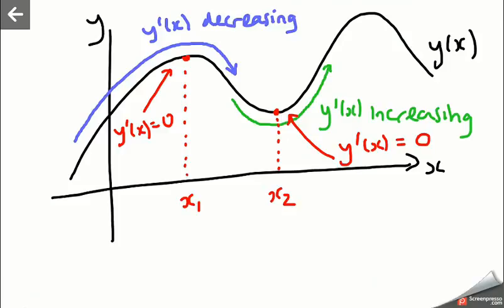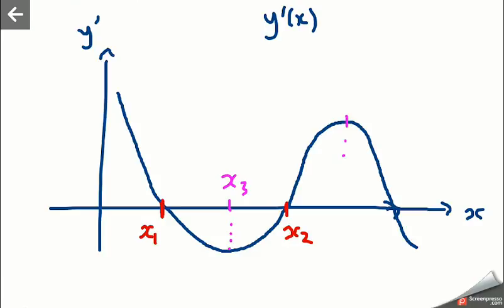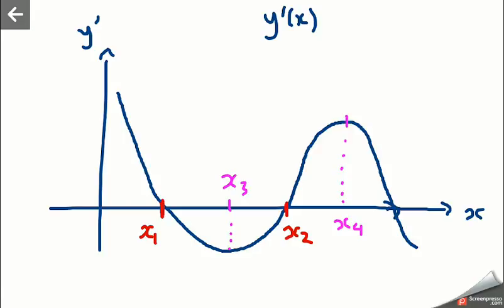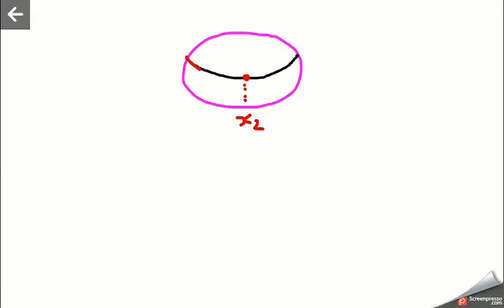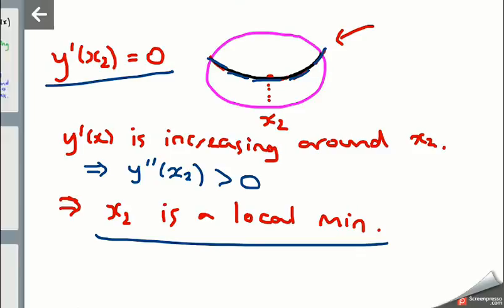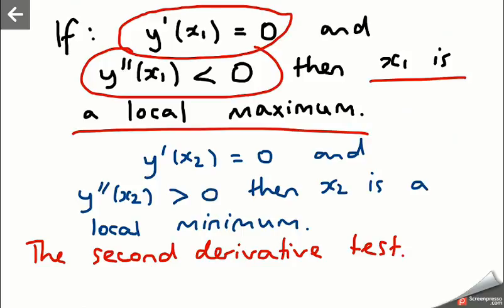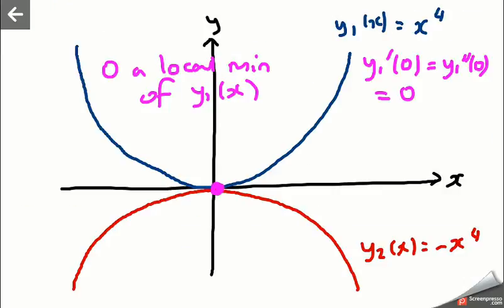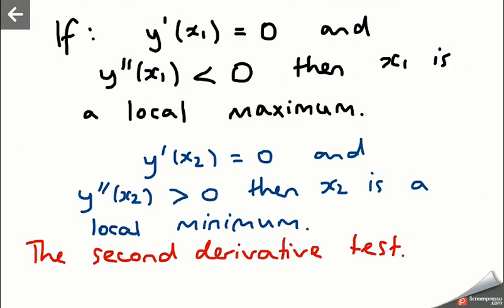Maximums, Minimums and the Second Derivative Test Part 2